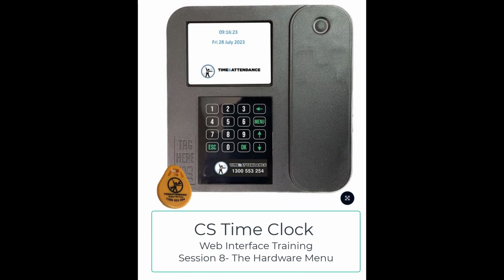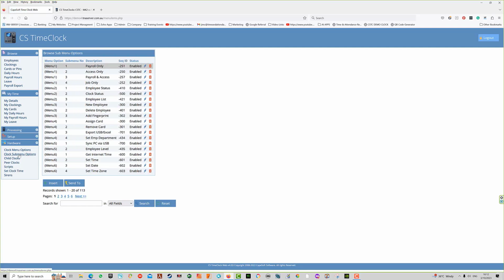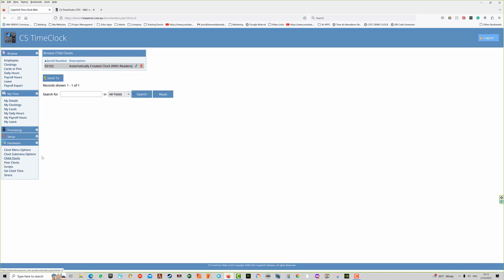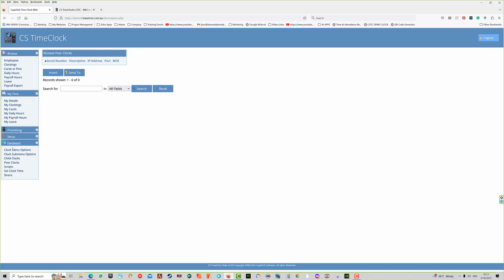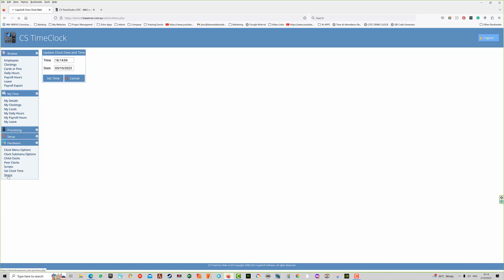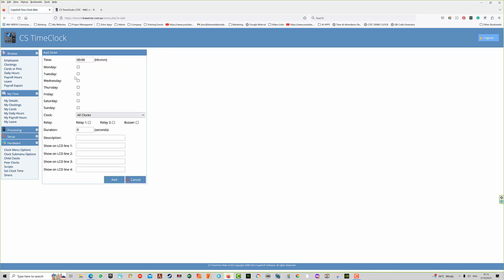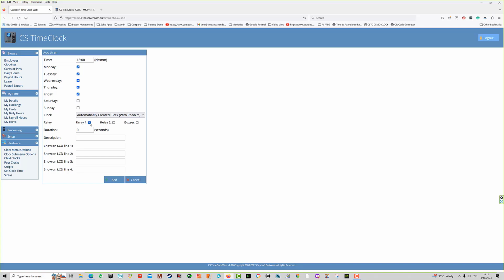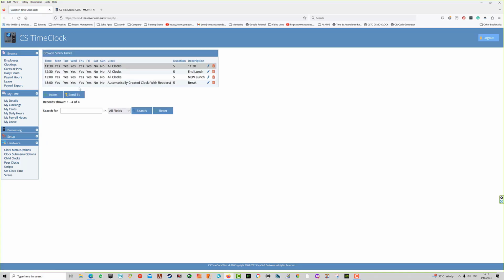CSTC Training Session 8 The Hardware menu